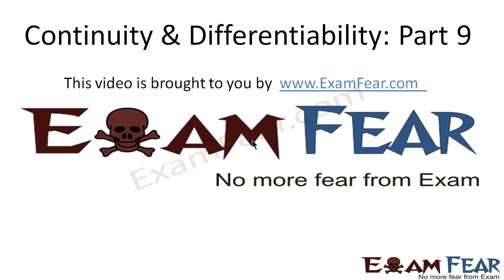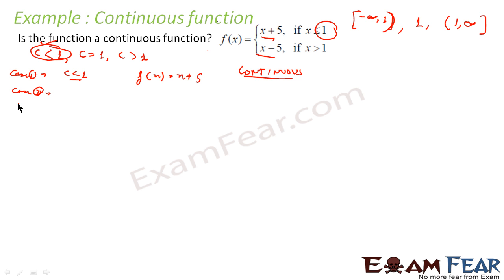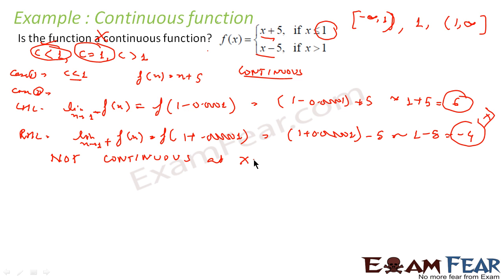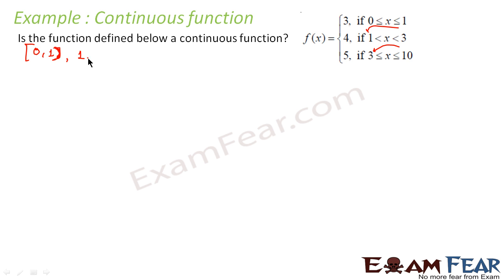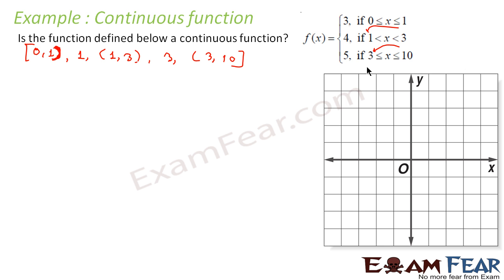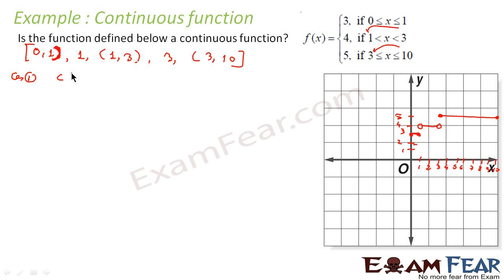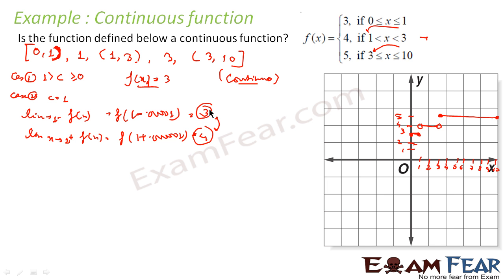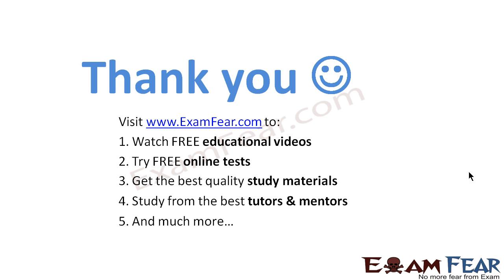Maths Continuity & Differentiability part 9 (Example Continuous function) CBSE Mathematics XII 12